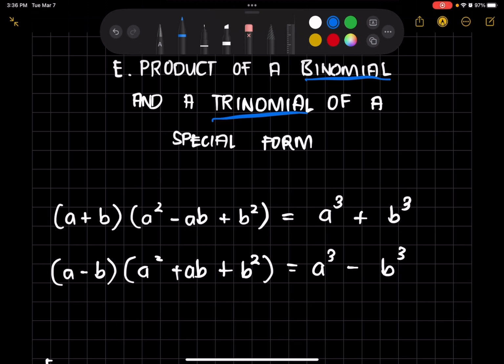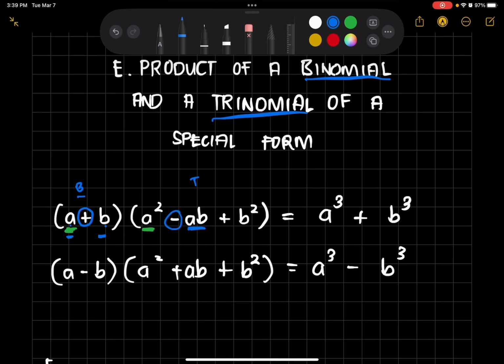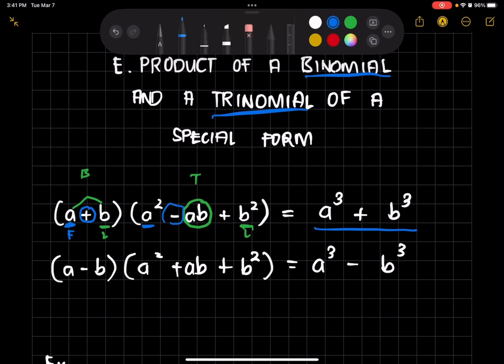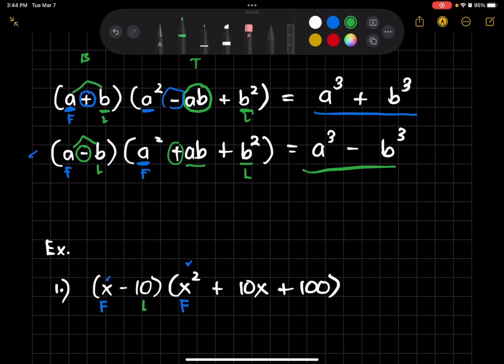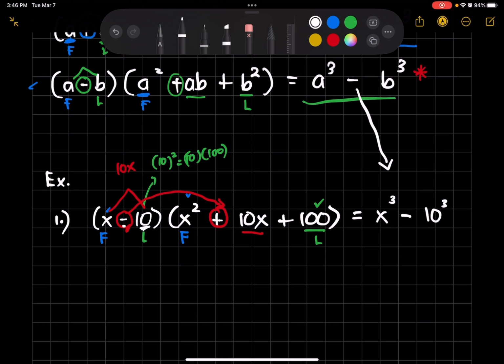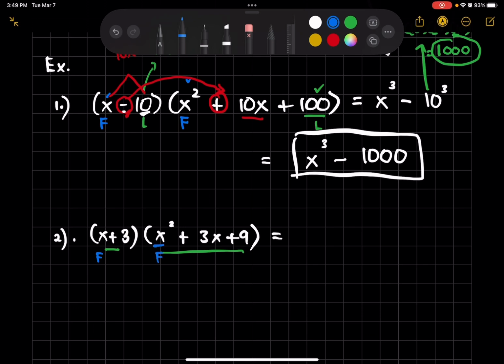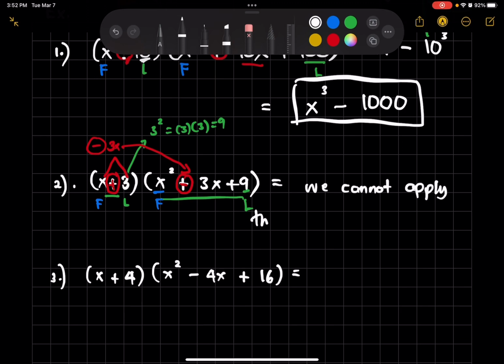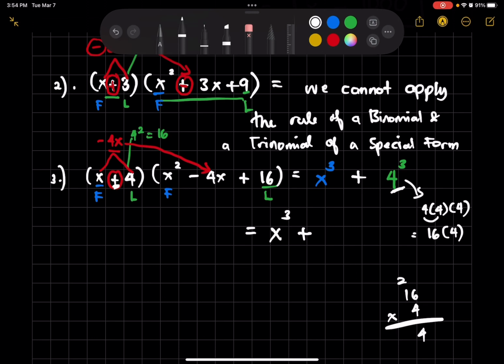Product or a Binomial and a Trinomial of a Special Form